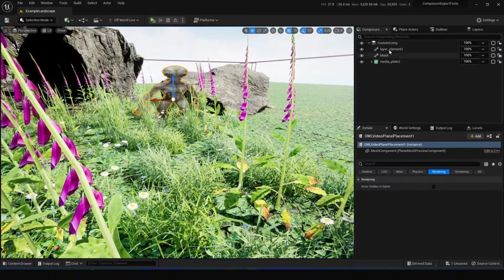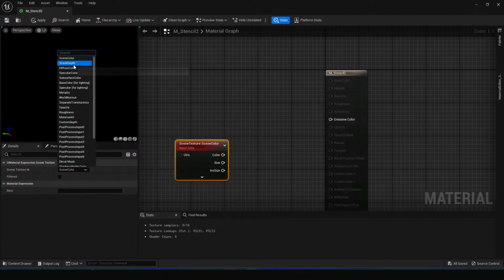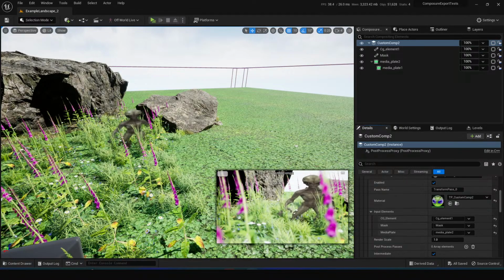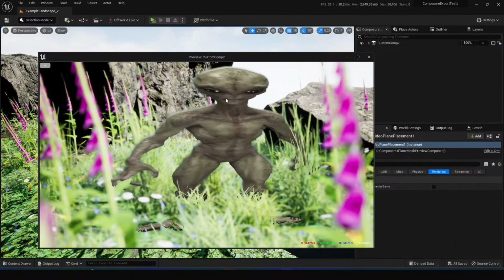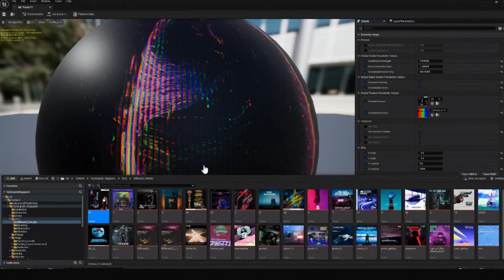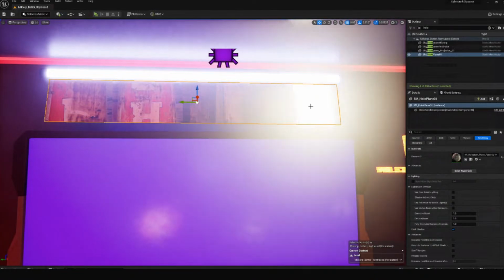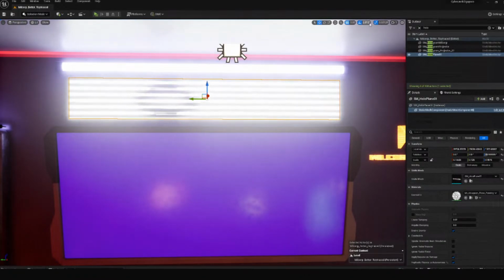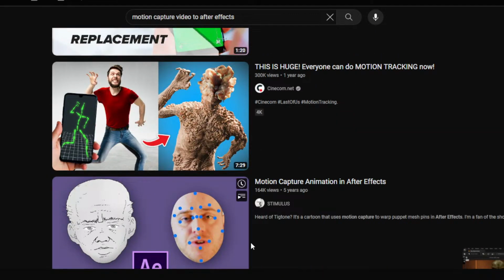Composure tips and tricks | OWL VP Livestreams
- Apologies for the audio this time! We had no idea this music was playing out of OBS, learnt a lesson and will double check it next stream! Thanks for bearing with.